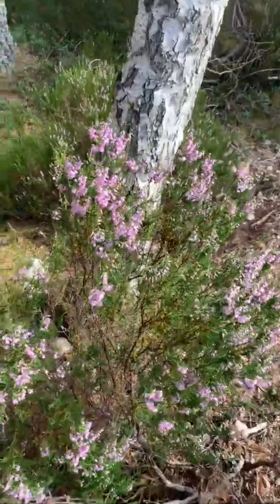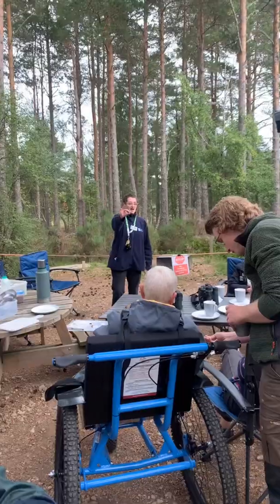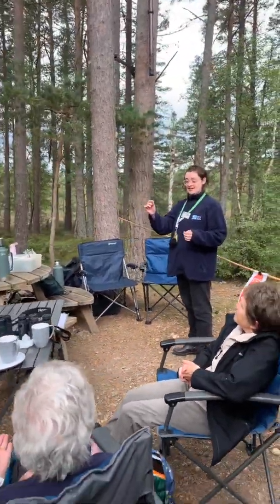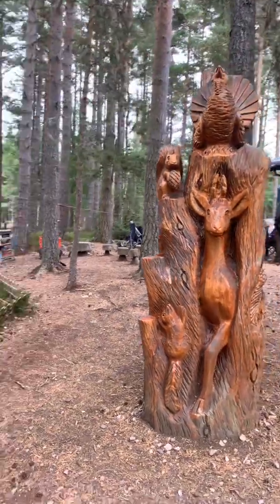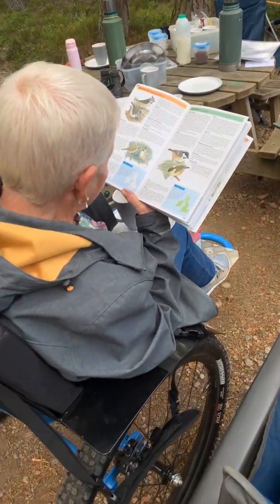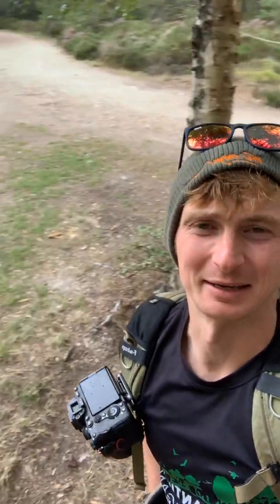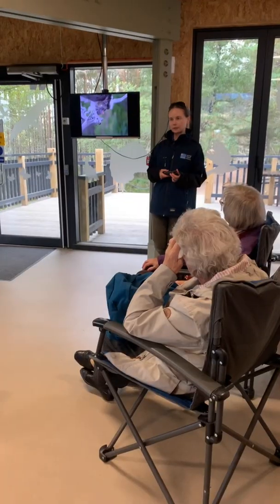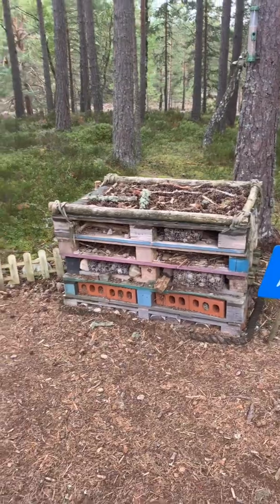RSPB Boat of Garten Visit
In this video, I'm at the RSPB Boat of Garten reserve. Wild Things (the charity I work for) takes out older adults from the community and this trip was for the Aviemore Befrienders group. The amazing staff at RSPB Boat of Garten put on two talks for us and the group loved their trip there.